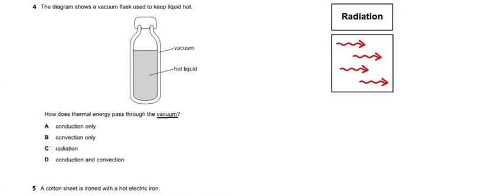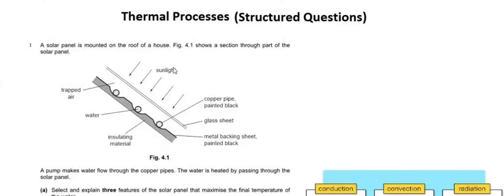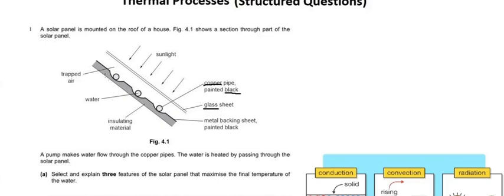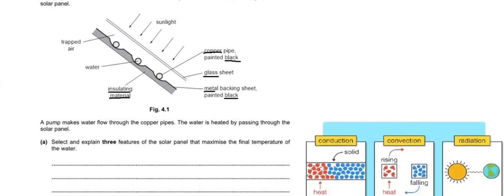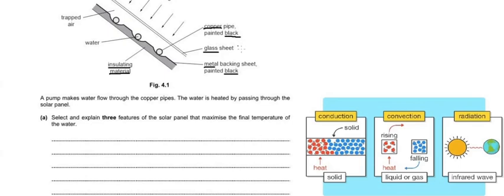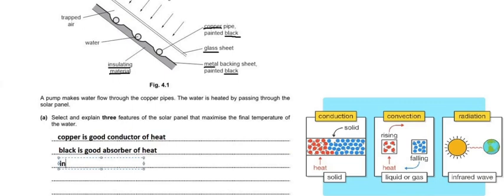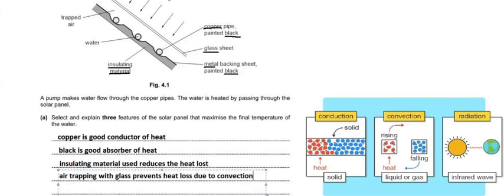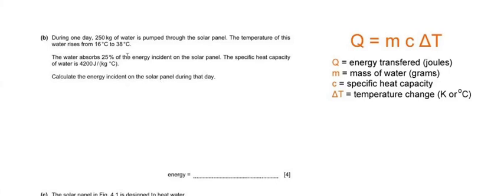Thermal Processes - Past Paper Problems - Part 2 | IGCSE Physics